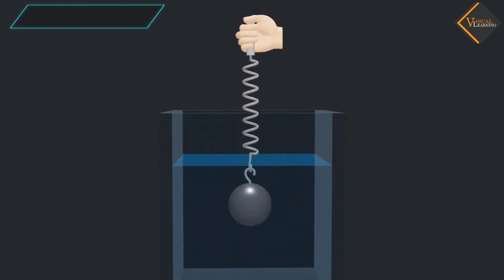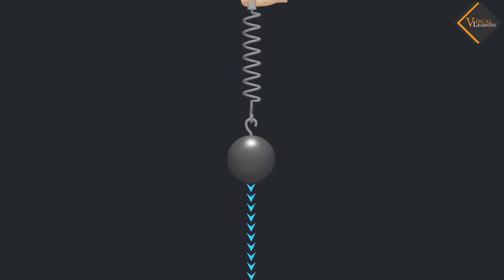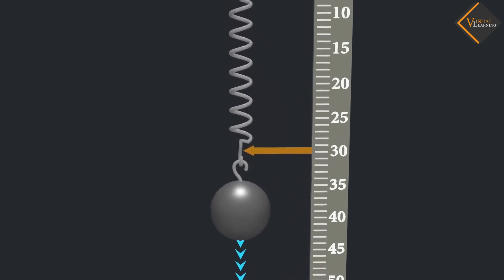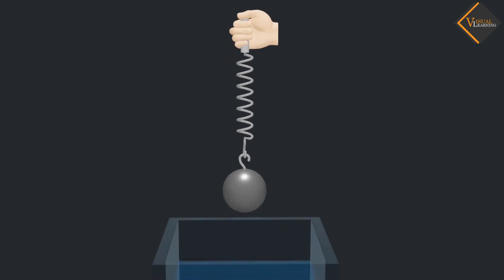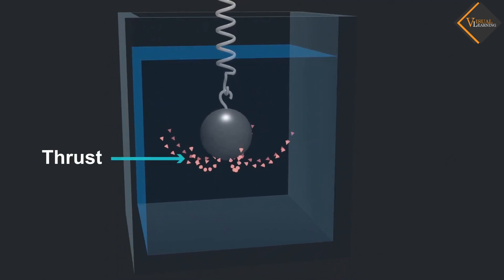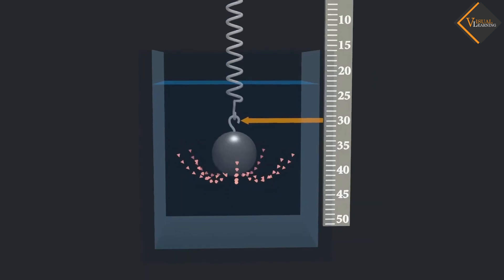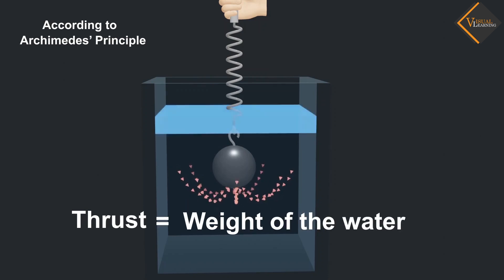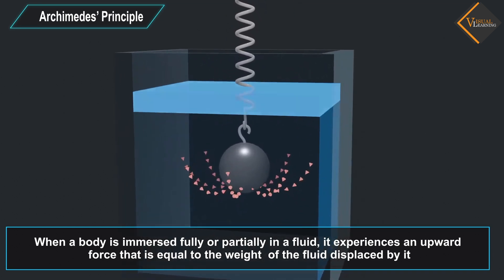Archimedes Principle || 3D animated explanation || class 9th || Gravitation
Buoyancy is the upward force exerted by a fluid (liquid or gas) on an object immersed in it. This force is the result of pressure differences within the fluid due to variations in depth. The concept of buoyancy is often associated with the behavior of objects in liquids, and it plays a fundamental role in understanding why objects float or sink.